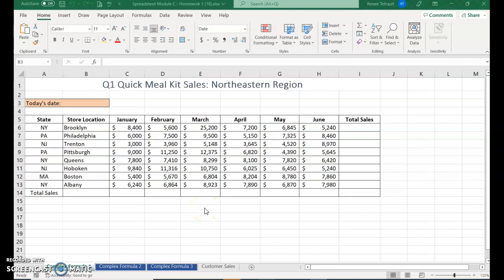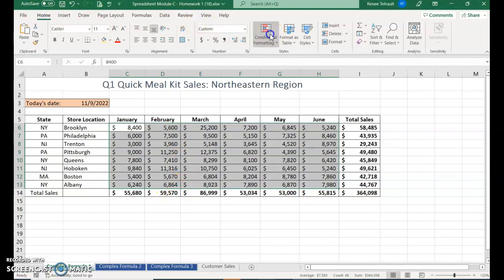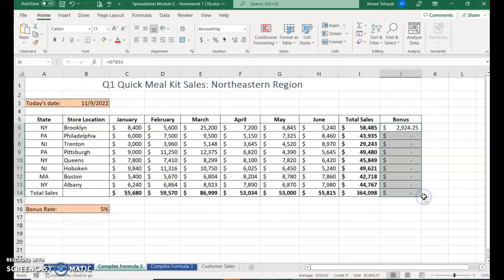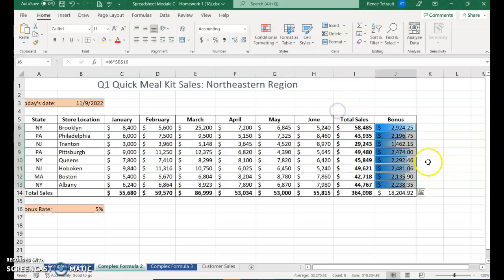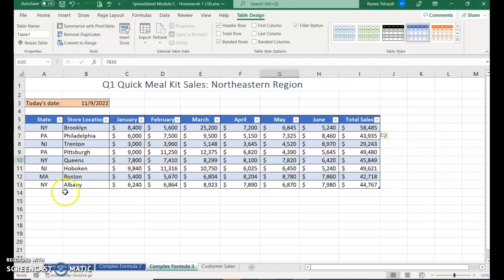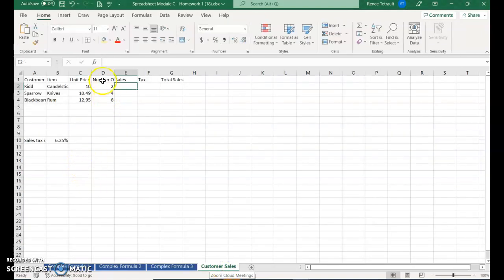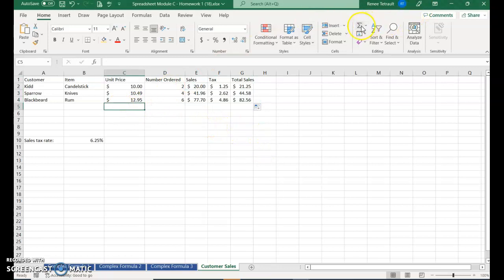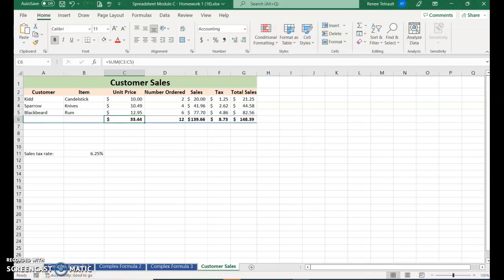Spreadsheet Module C - Homework 1